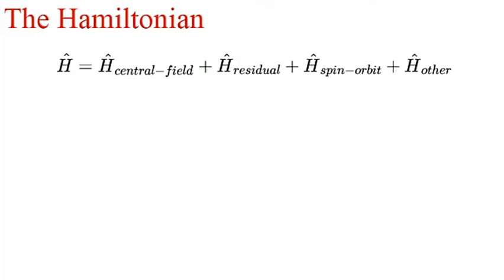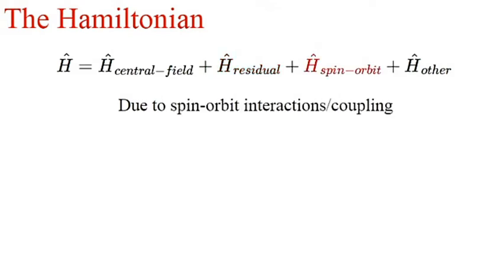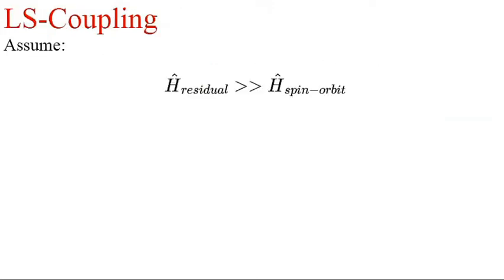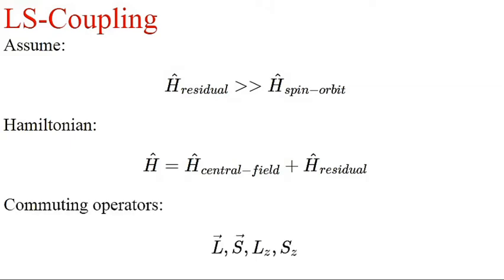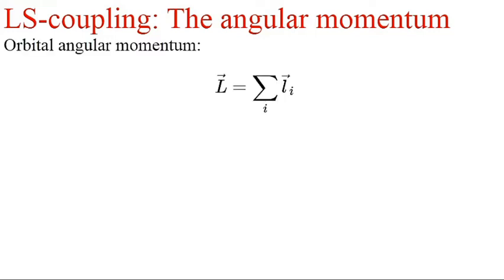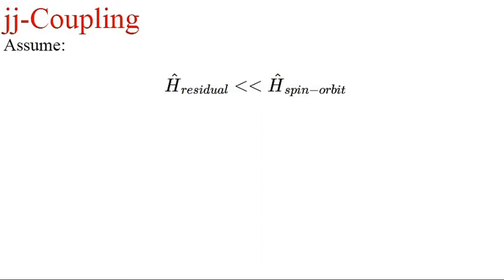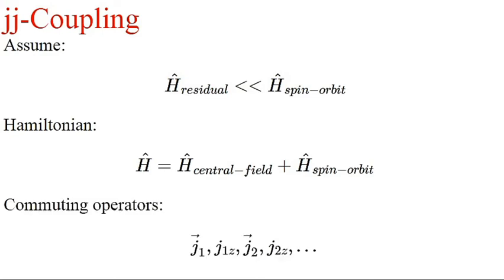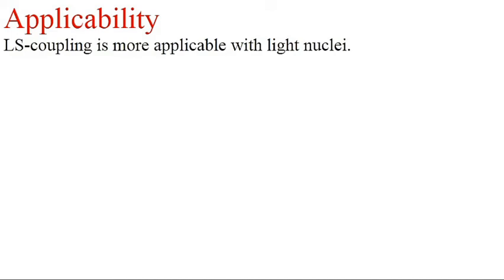LS coupling & JJ coupling